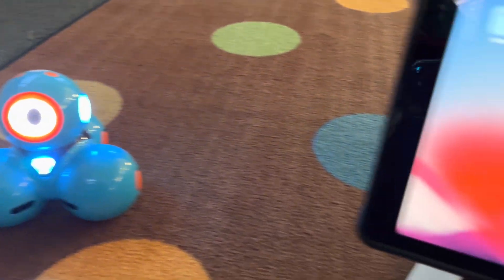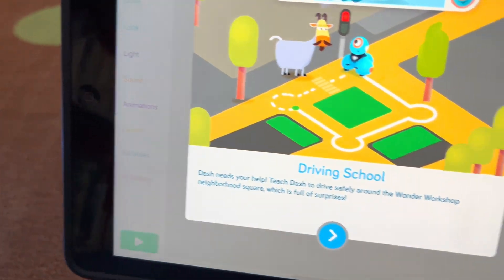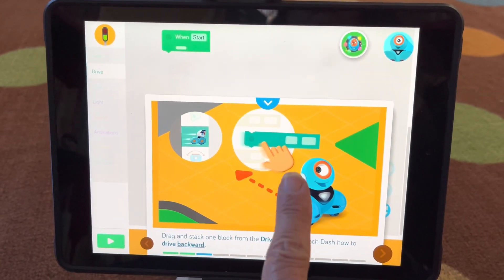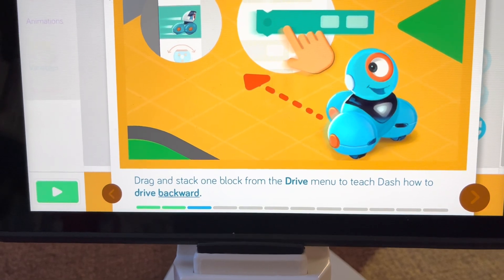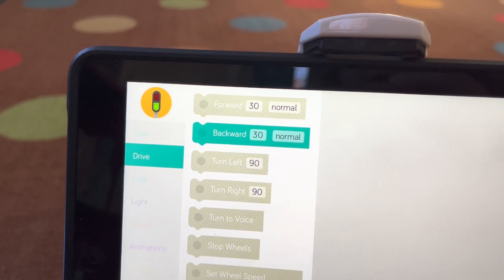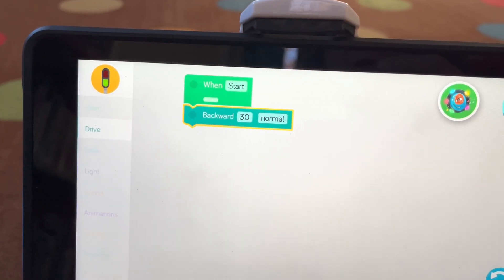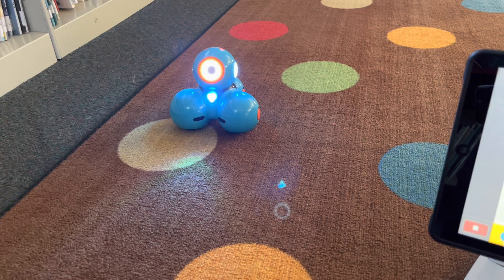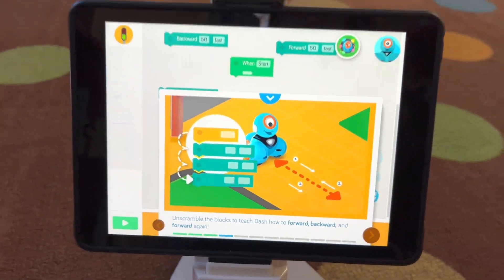Quick start Dash Robot Blockly Wonders Workshop app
Quick directions how to open app and get started with the first puzzle activity driving school